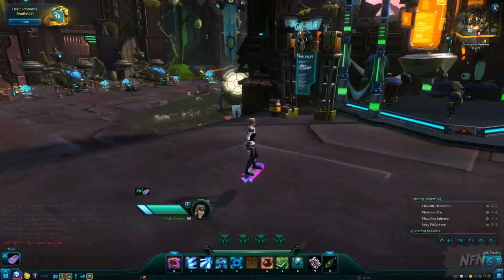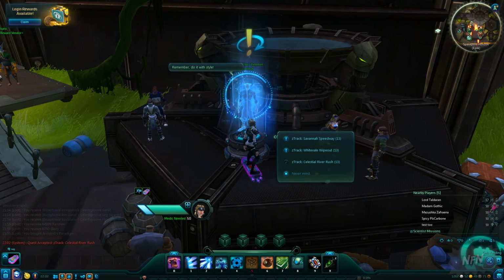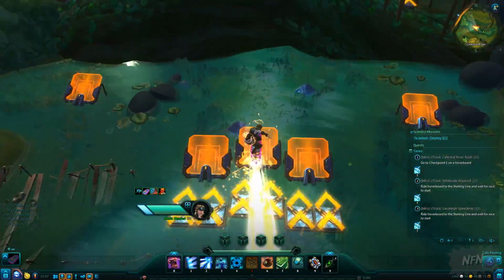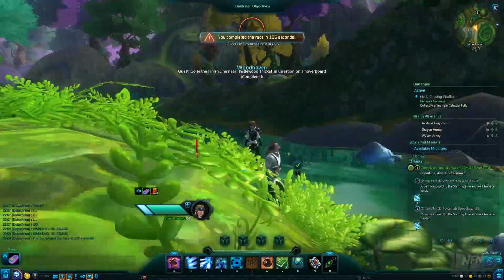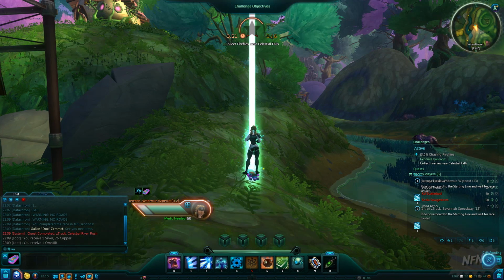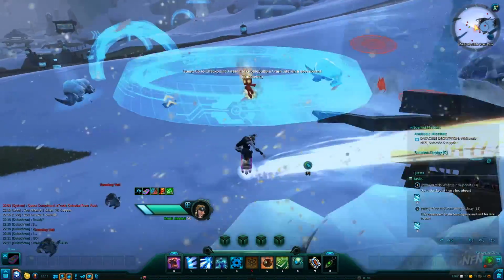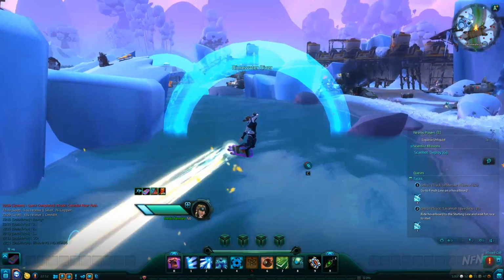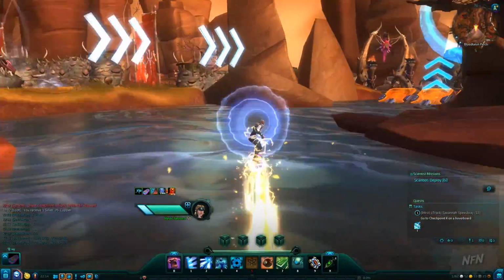Hoverboard zPrix Invitational Preview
Preview of the Hoverboard zPrix Invitational, coming to WildStar on October 21st, 2015... get your hoverboard racing fix in!  Footage filmed on Beta server.